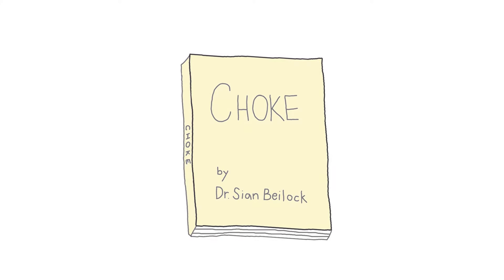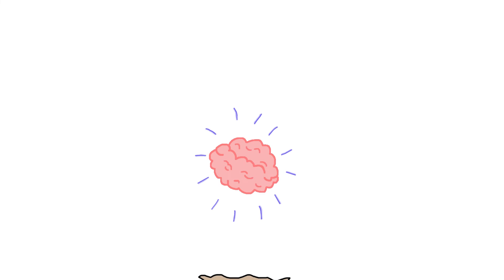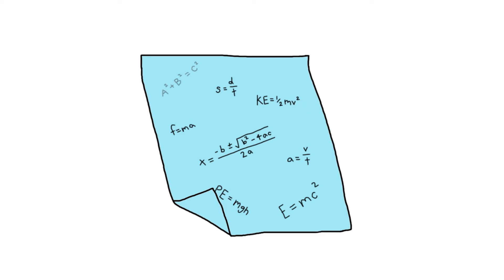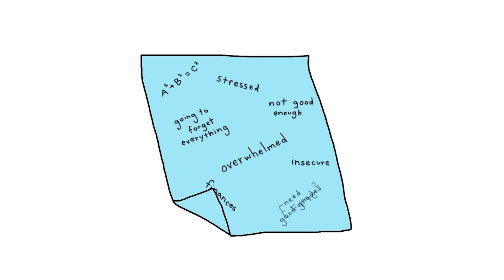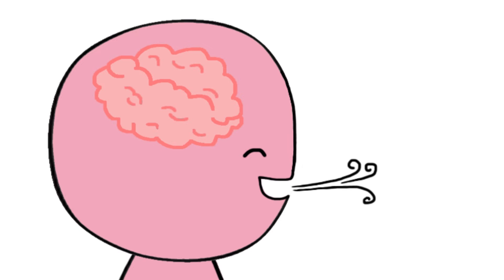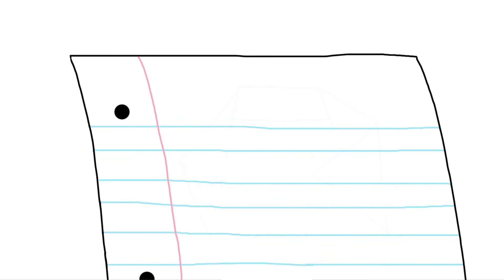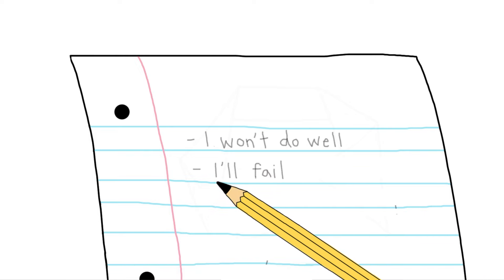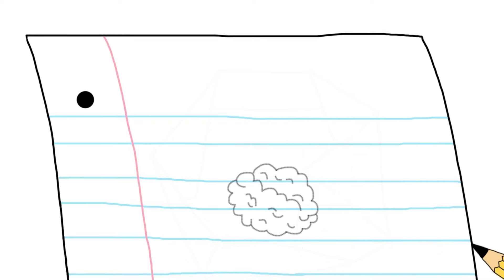CAPS Breathe - Test Anxiety